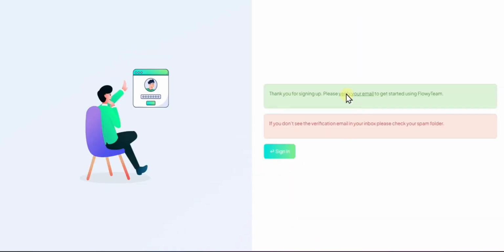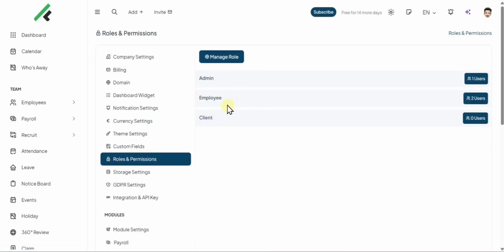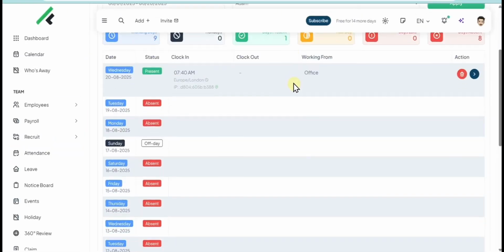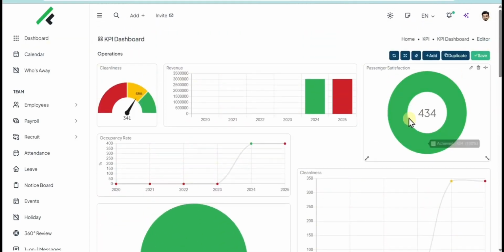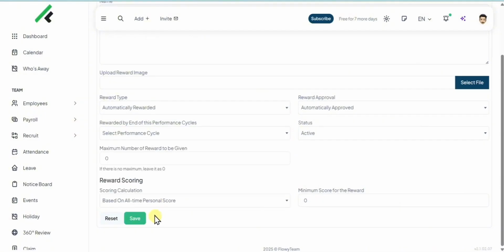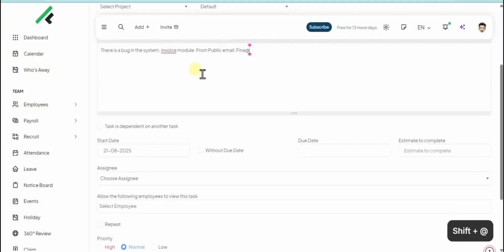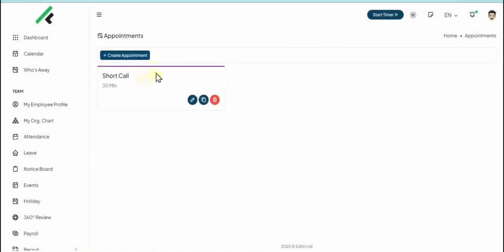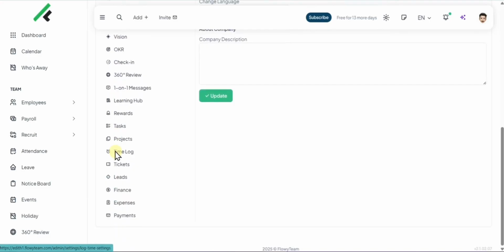FlowyTeam Lifetime Deal - Maximize Your Team Performance with OKR & KPI - AppSumo Black Friday 2025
30+ modules: Strategies, OKRs, KPIs, Tasks, Projects, Whiteboards, 360° Reviews, Rewards, Leads, Finance, Invoices, Expenses, Payroll, HRMS, Leave, Attendance, Time Logs, Forms, Reports, Payments, Products, AI Tools, n8n...

• Get closer to your vision and mission through Strategy Planning, OKRs, and KPIs (incl. KPI Trees & Dashboards)

• Achieve high effectiveness with our Project (incl. Gantt) and Task management (incl. Kanban)

• Engage your employees and motivate them through our reward system, weekly check-ins

• Convert leads into sales with our CRM

• Track your invoices, payments, and expenses

• Streamline all your HR needs in one place (incl. Payroll)

• Manage client requests effectively with our support ticketing system

• Track attendance and measure the efficiency of your activities through time logs

• Easily create forms and surveys for better data analytics

• Close employee skill gaps with the learning hub (upload your content)

• Choose from over 300 AI Personas to assist you